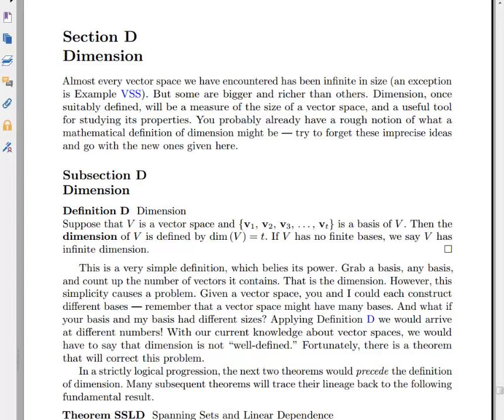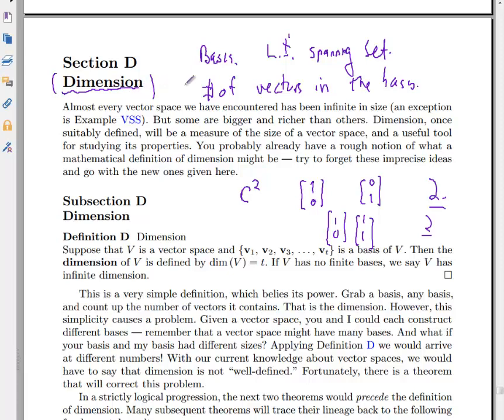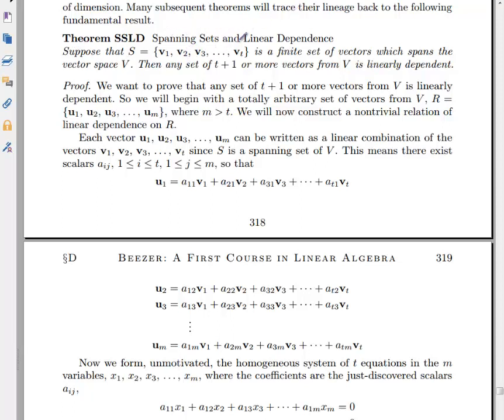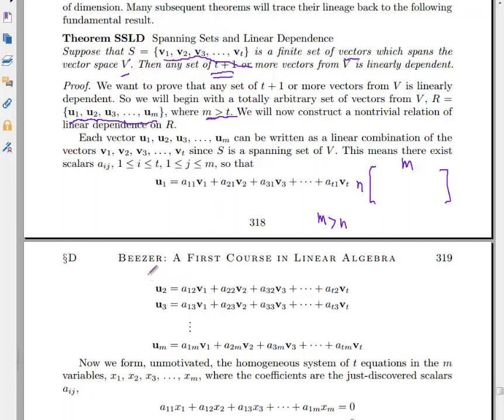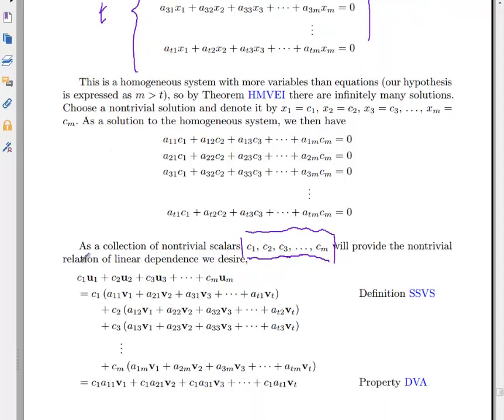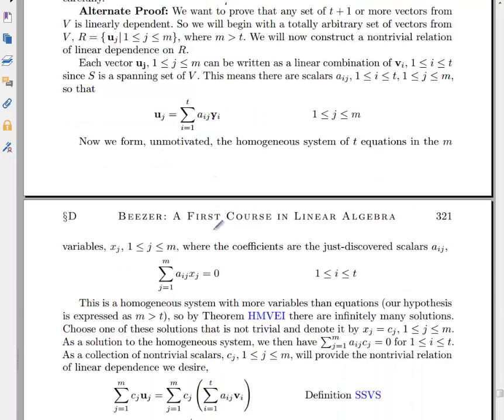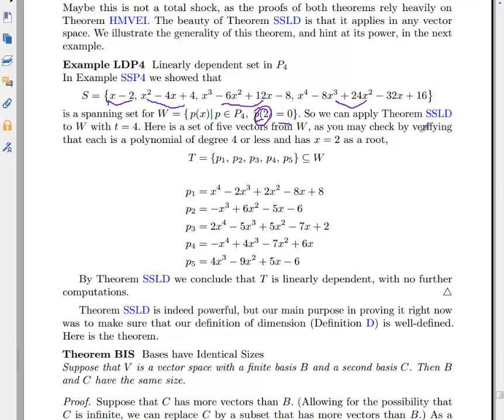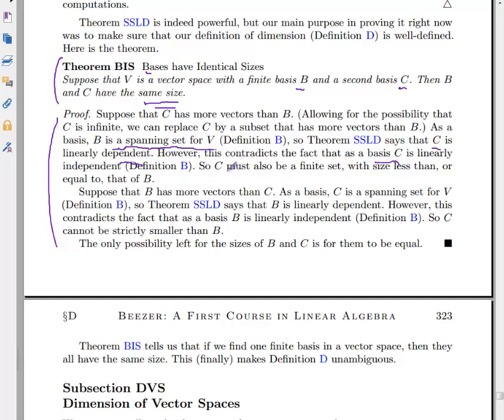Beezer VectorSpace D D